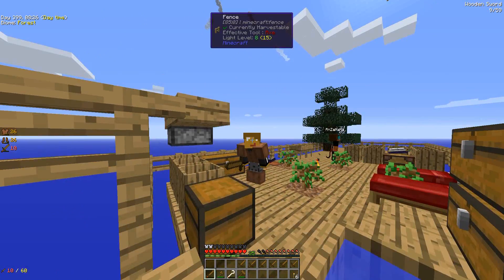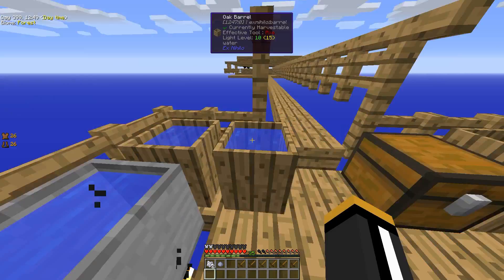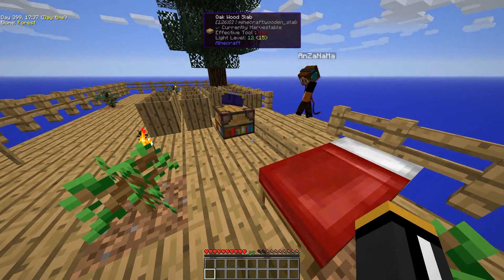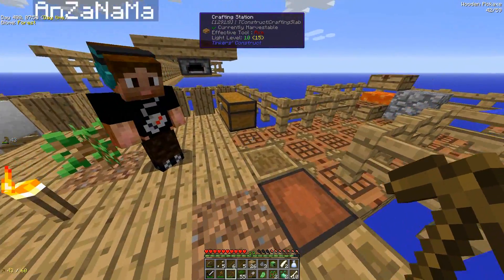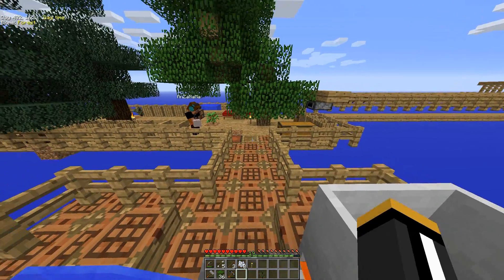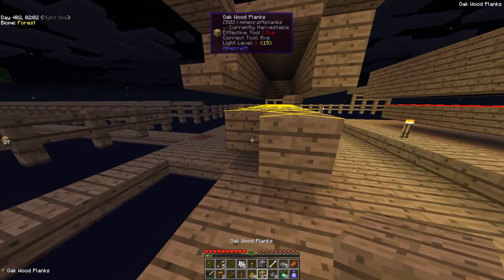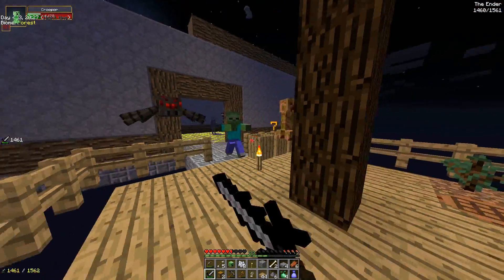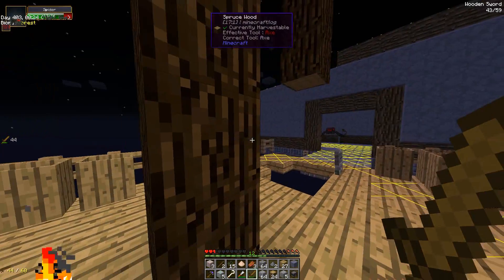Sky Factory with AnZaNaMa - 2 - Cobble Gen, Mob Farm Automation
Today, we cut out some of the busy work by building a cobble generator and automating our mob farm. It wasn't all fun and games though. I'm pretty sure we died more times today than we can count on our fingers. But, AnZaNaMa did build us a nice shelter.

In this series, we spawned in a void world on top of a tree on a single block of dirt.

"Upbeat Forever", "Wet Riffs" , "Sneaky Snitch"